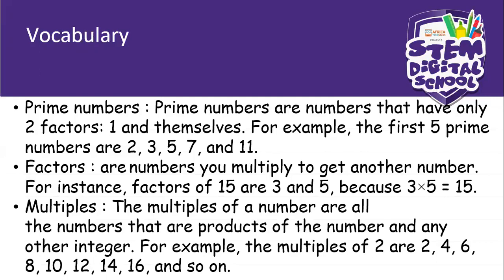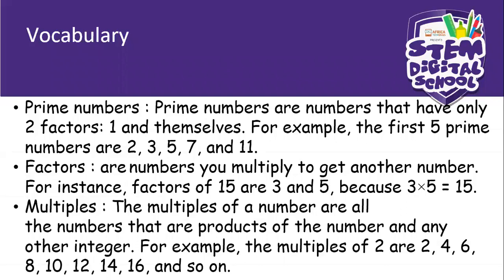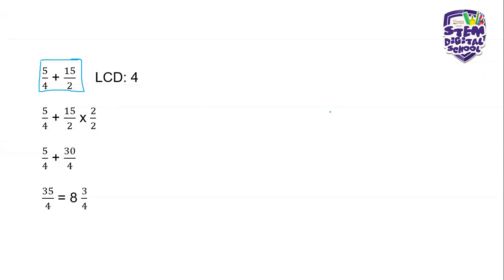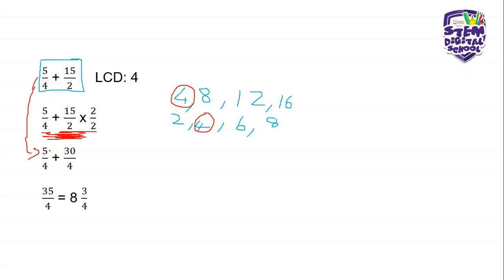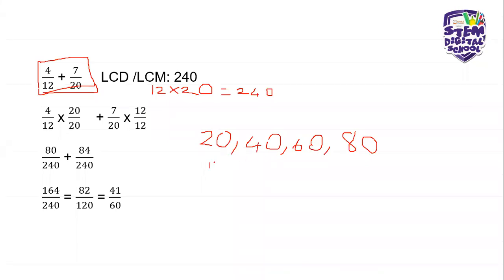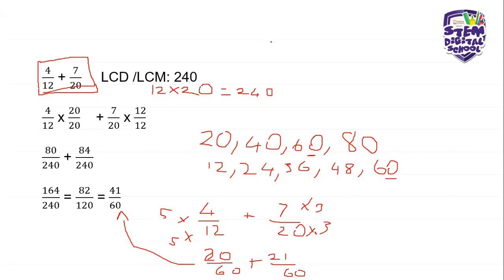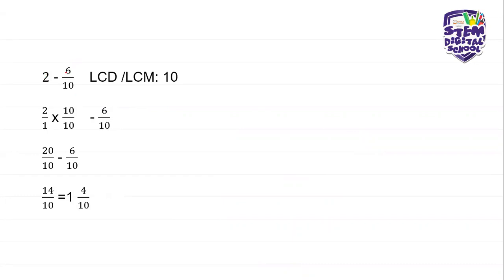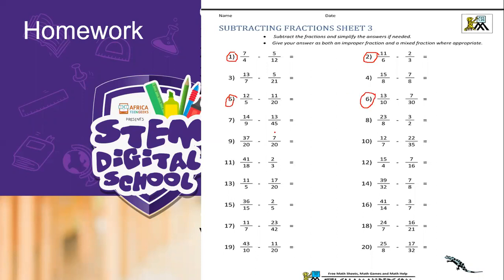Grade 6 - Maths | 20 July020 | Test Preperation Fractions